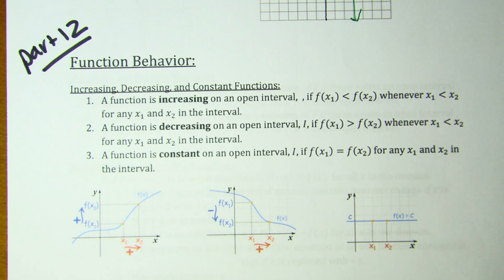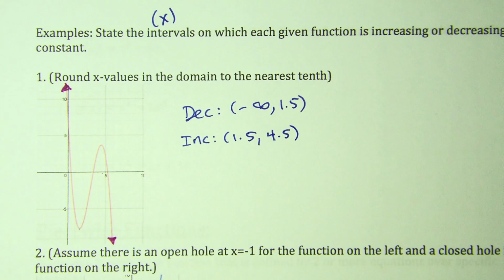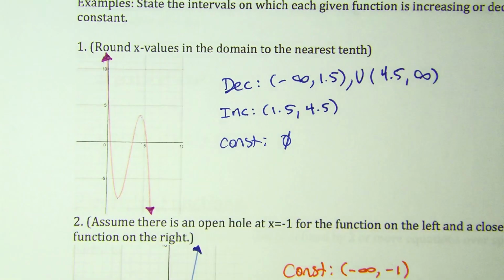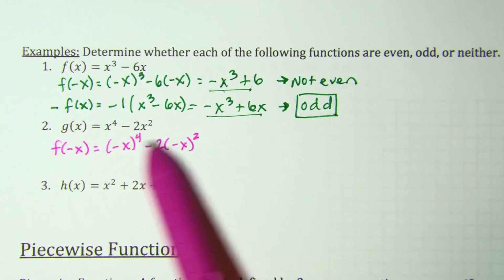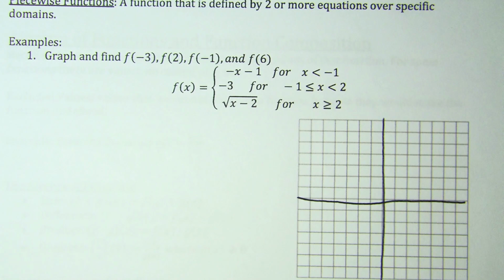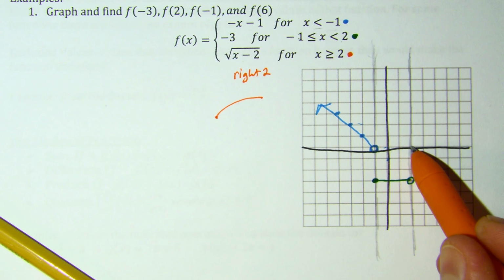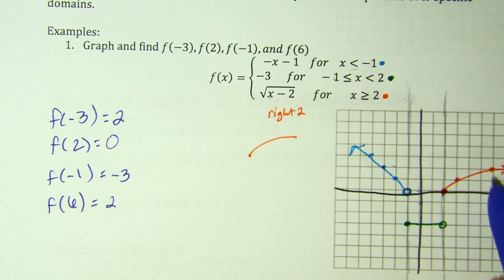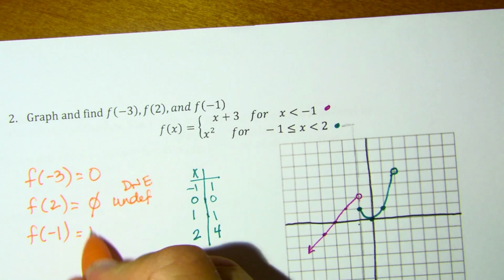My Math 160 Unit 1 Part 12